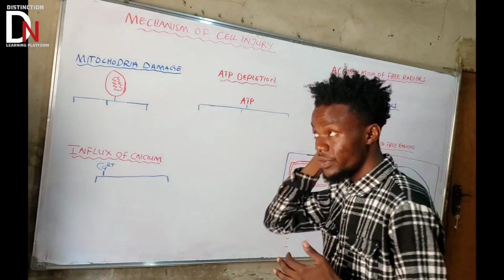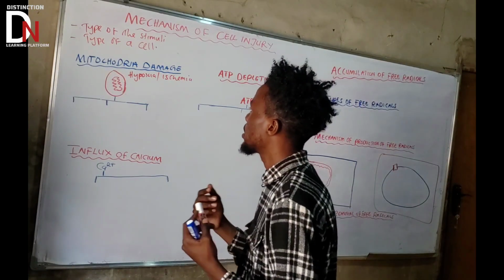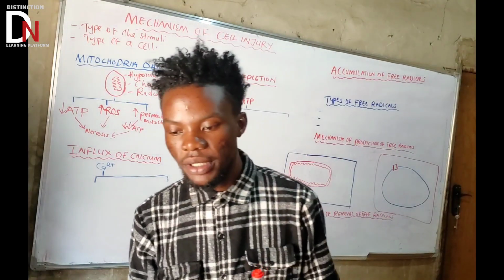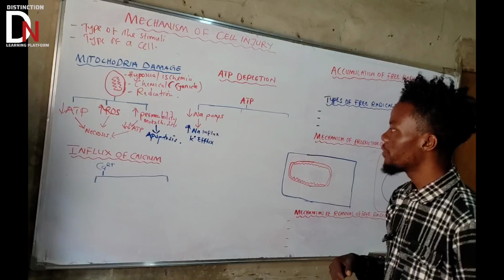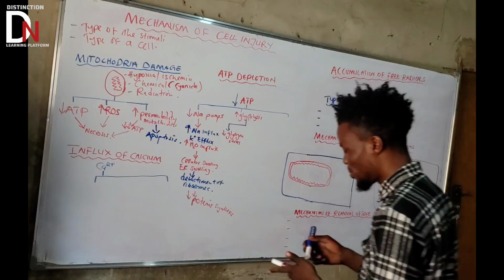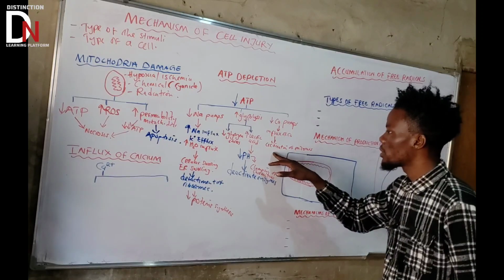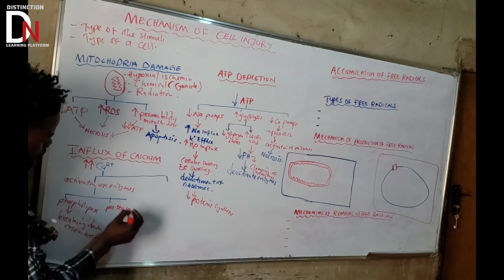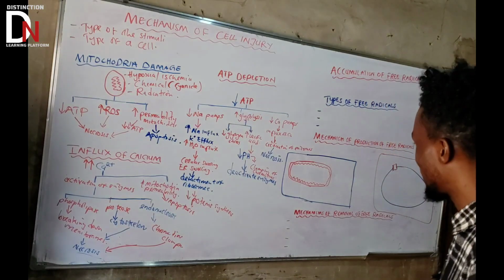MECHANISMS OF CELL INJURY